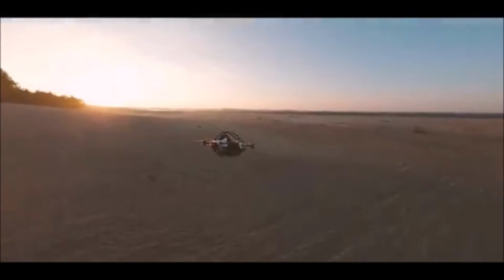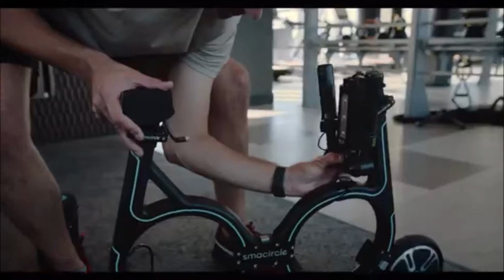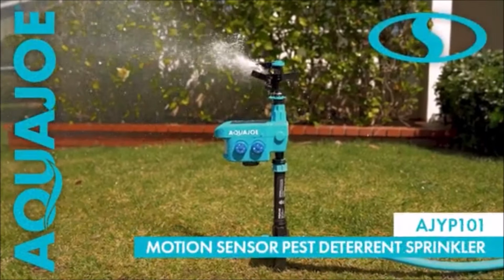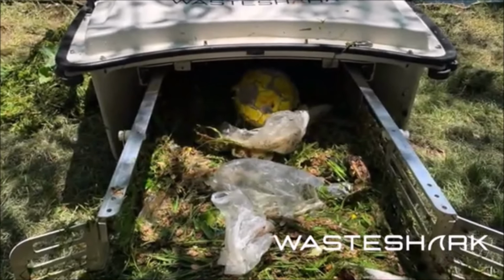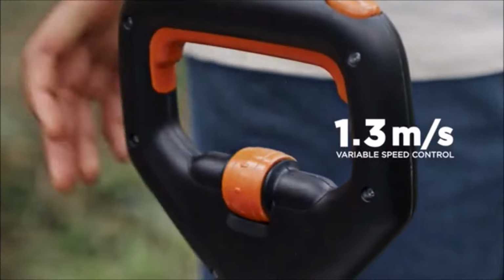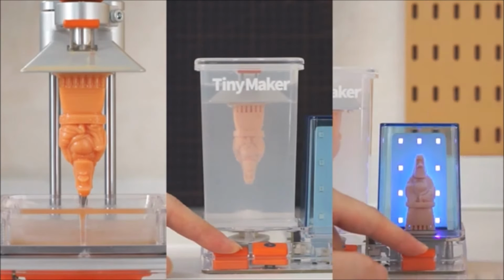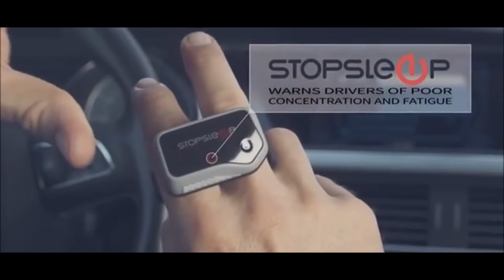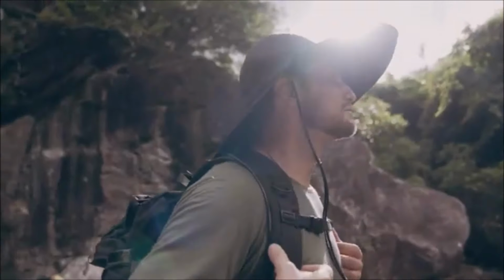Mind- Blowing Inventions and Genius Tools You NEED to See Right Now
1. SwinCar

2. SOMATIC Commercial Cleaning Robot

3. Folding Mobility Smacircle S1

6. Aqua Joe AJYP101 YardGuard Motion Sensor Pest Deterrent Sprinkler:

- TikToksn/snowjoeco

15. UGOT Robotic Kit

Discover the world of innovation with our latest video, "Mind-Blowing Inventions and Genius Tools You NEED to See Right Now"! 🚀 From revolutionary gadgets to ingenious tools that will change the way you live, this video showcases some of the most amazing inventions that are taking the world by storm. Whether you're a tech enthusiast or just curious about cutting-edge innovations, you'll be blown away by the creativity and functionality of these remarkable creations.

Join us as we explore everything from smart home devices and futuristic kitchen gadgets to life-saving tools and eco-friendly inventions. Each segment dives deep into how these inventions work, their benefits, and how they can improve everyday life.

Don't miss out on seeing these life-changing tools that you never knew you needed!